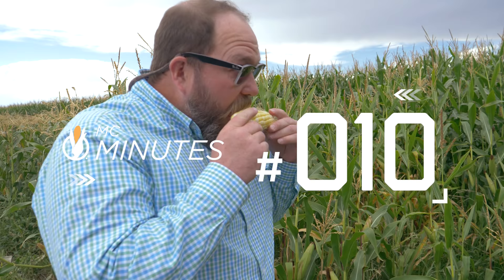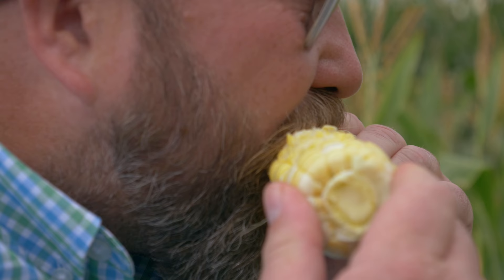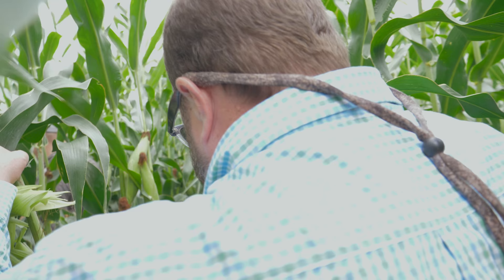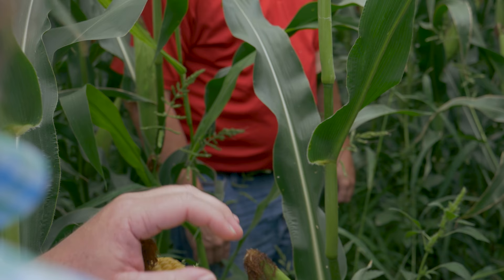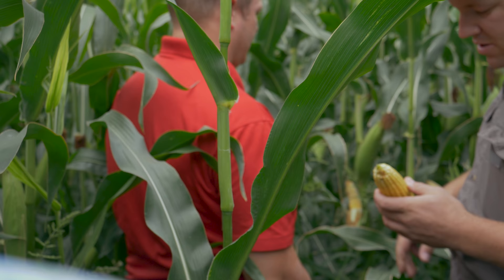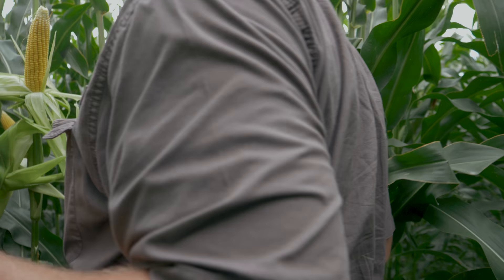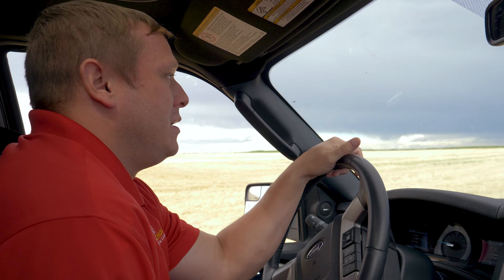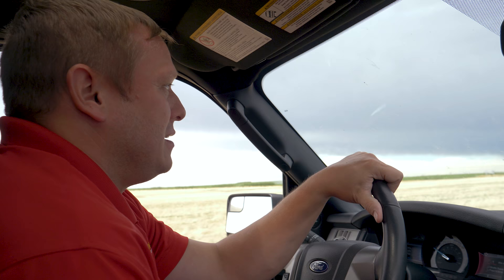THE BEST CORN HE HAS SEEN! - MC Minutes 10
MC Minutes is a web series made up of short information packed segments that is pulled from our extra MC Daily footage. Today's Minutes looks at the need to apply Nitrogen after periods of intense rain early in the season. Enjoy.

Masters Choice is an independently owned and operated seed corn provider, headquartered in the Southern Illinois region. For over thirty years we have maintained a passionate dedication to hybrids of the highest quality.